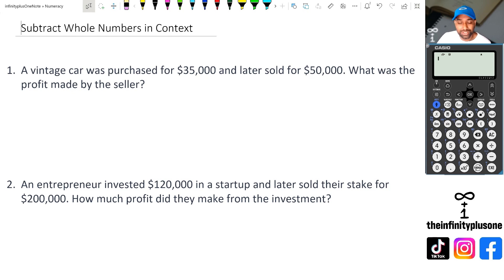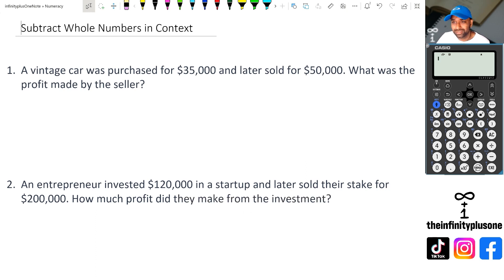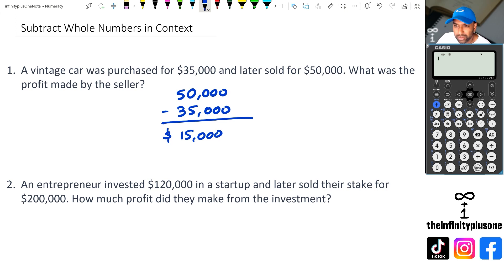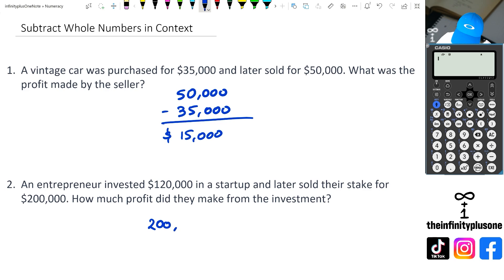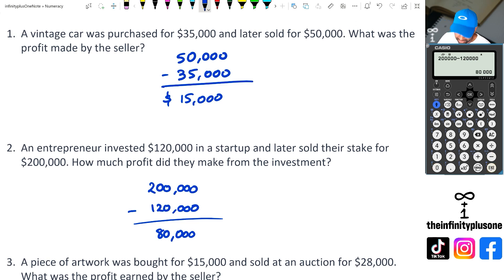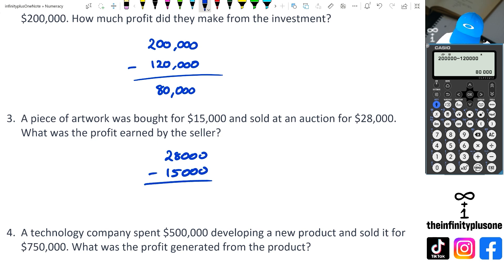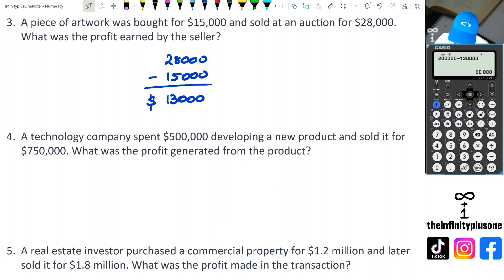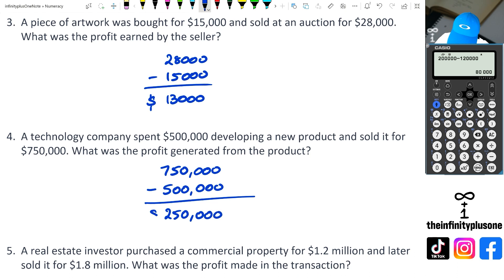Subtract Whole Numbers Word Problems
Examples of subtracting numbers in context
Subtracting numbers in real-life situations
Word problems involving subtraction
Subtraction in everyday scenarios
Mathematics: Subtraction word problems
Explanation of subtraction operations
Real-world subtraction problems
Subtracting positive values in context
Math tutorials: Subtraction word problems
Practical examples of subtraction operations